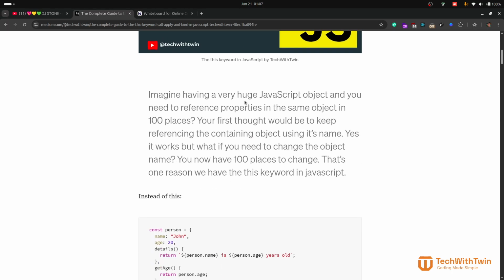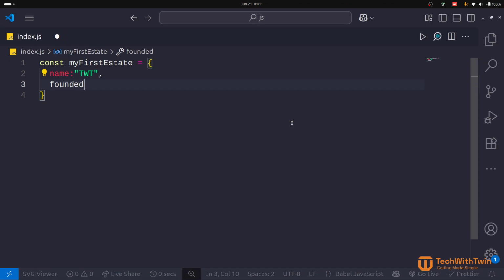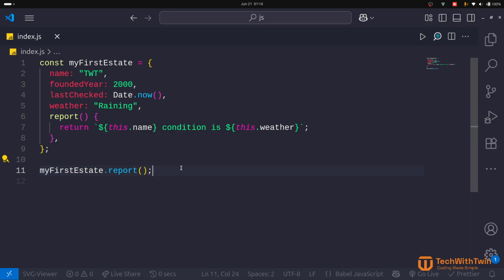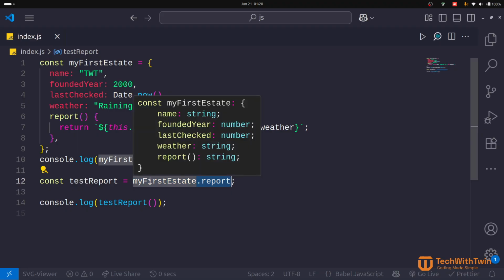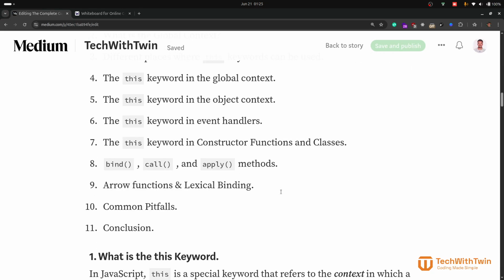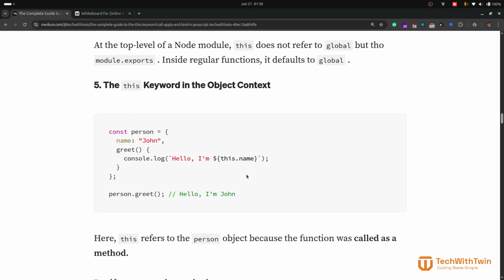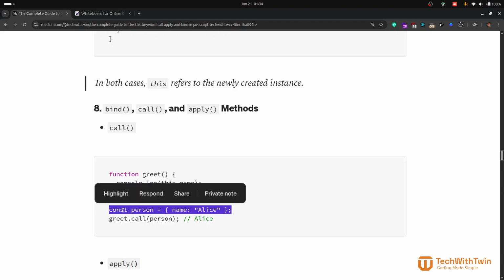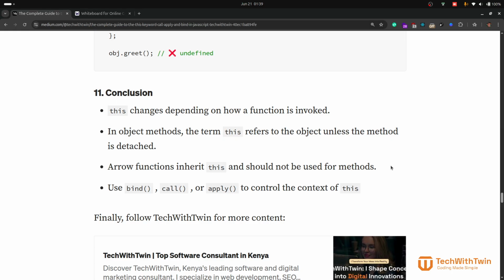🔥 Master the this Keyword in JavaScript | call(), apply(), bind() Explained Simply! | TechWithTwin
Confused about the this keyword in JavaScript? 🤯 You're not alone!

In this video, we break down what this really means — and how to control it using call(), apply(), and bind(). With real-life code examples, relatable analogies (like butlers and mansions 🏠), and clear visuals, you'll finally understand one of JavaScript’s trickiest concepts.

🎯 Topics Covered:
= What is this in JavaScript?
- Global vs object context
- Why does this get lost in functions
- The difference between call(), apply(), and bind()
- Arrow functions and lexical this

📌 Whether you're a beginner or brushing up your skills, this video will help you write cleaner, more predictable JavaScript.